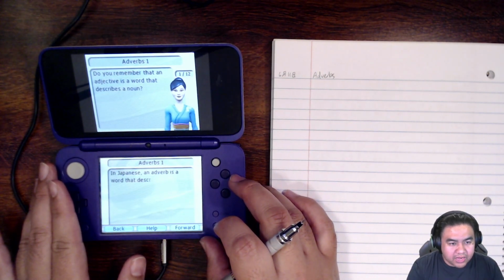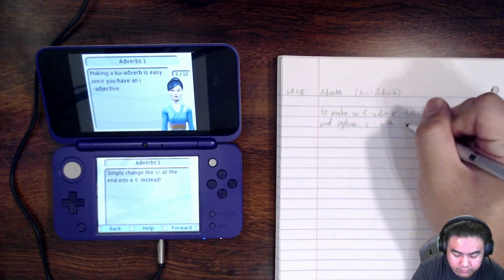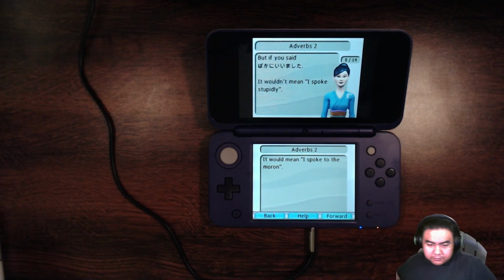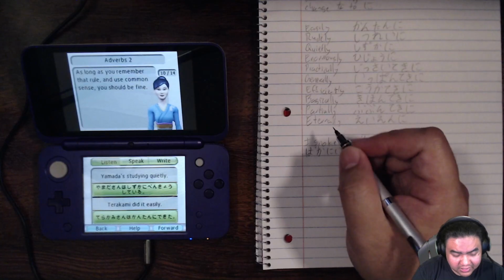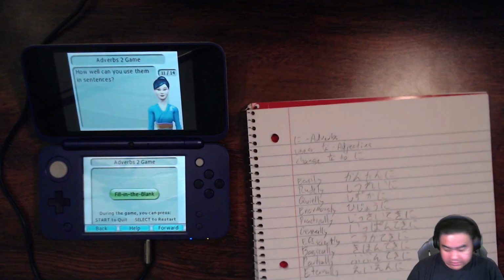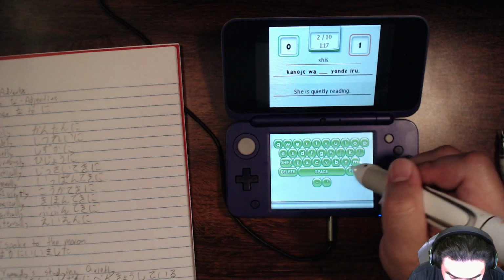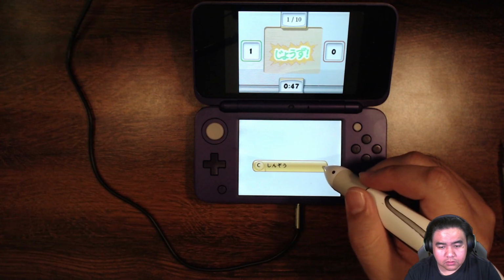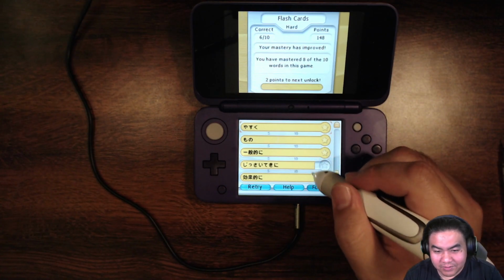(Archive 23/06/11) Learning Japanese - My Japanese Coach - Adverbs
My ongoing journey to learn Japanese with My Japanese Coach!

Now with game audio!